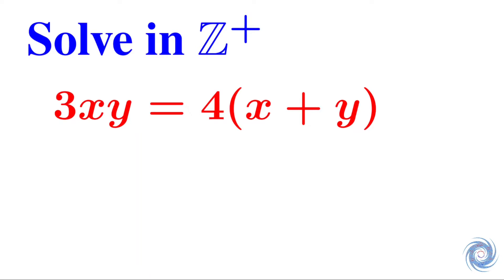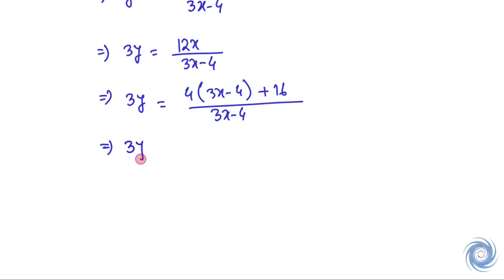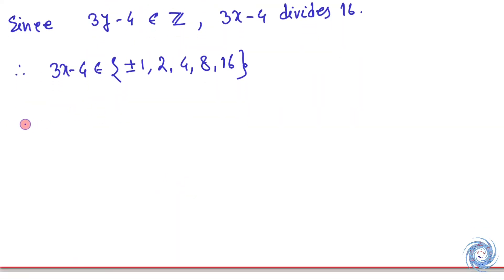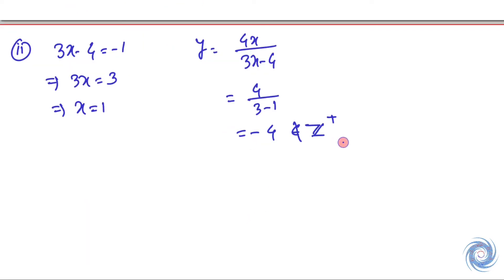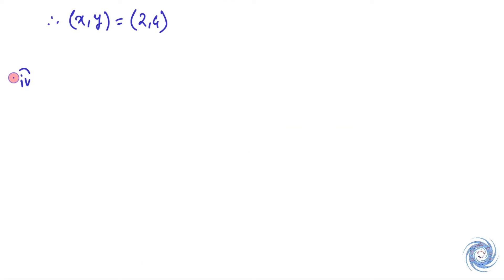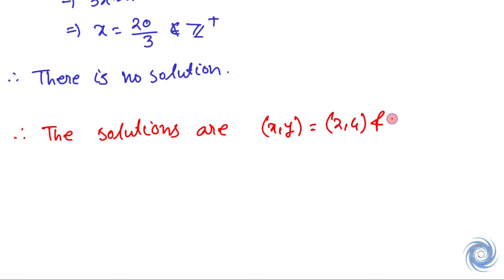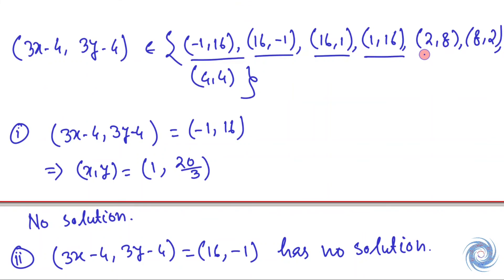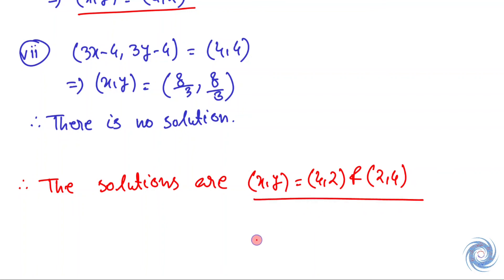Can you solve this Olympiad problem || Algebra || Math Olympiad